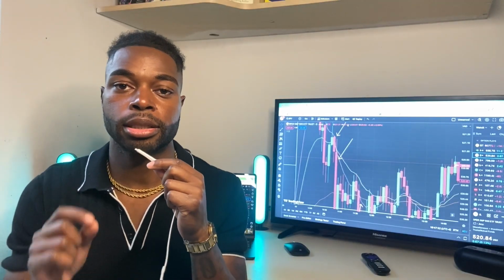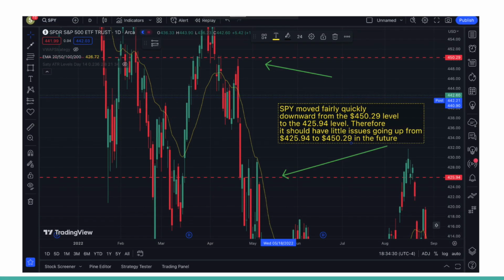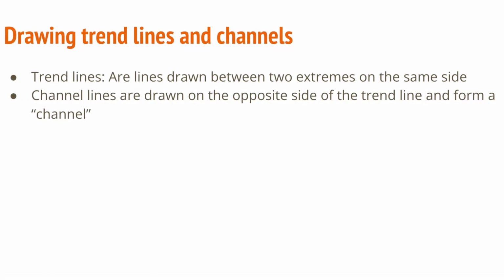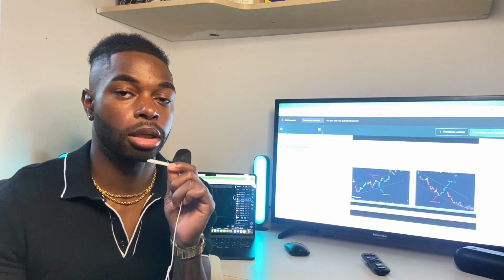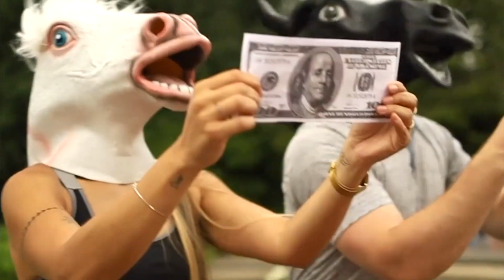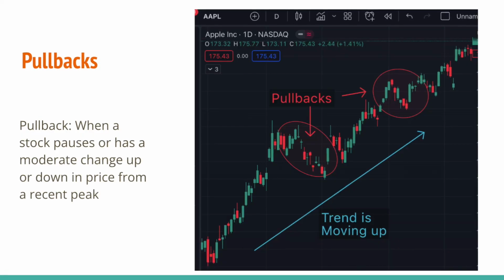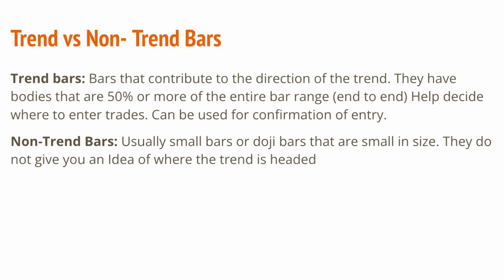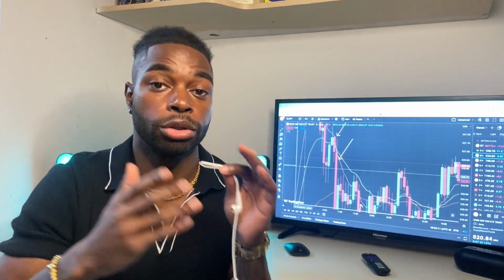Identifying trends in the stock market (For Beginners!)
Fit to Flourish talks about the best ways to identify trends. Also covered are long forgotten concepts such as non-trend vs. trend bars.
Learn things that are typically only found in $3,000 courses.  All for free in this series.